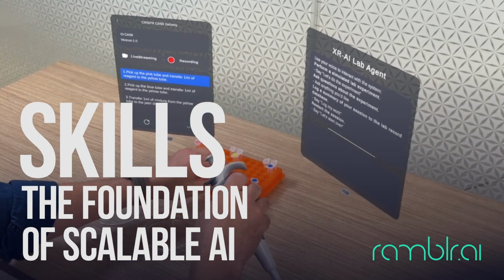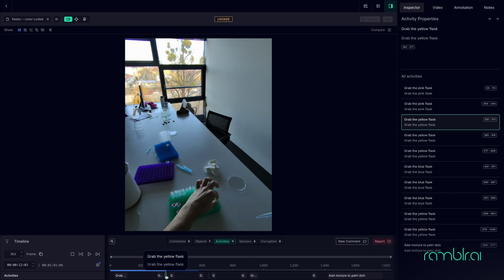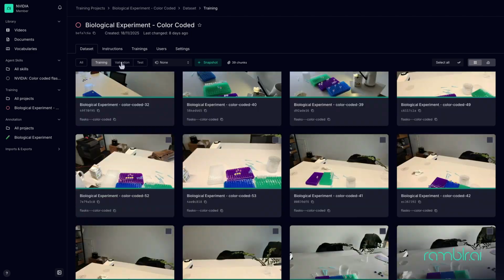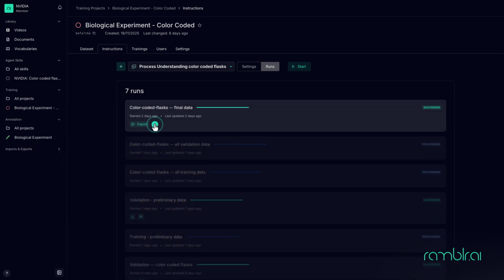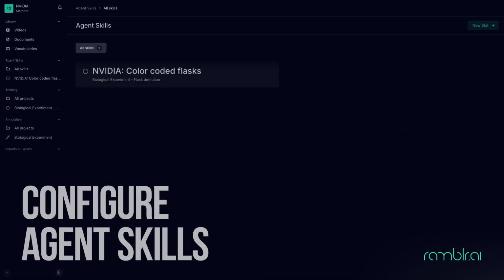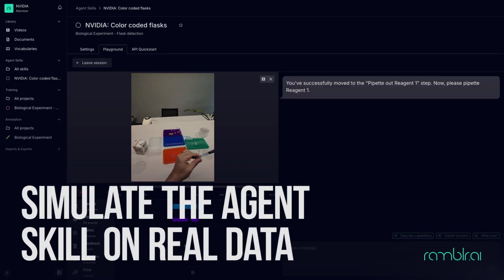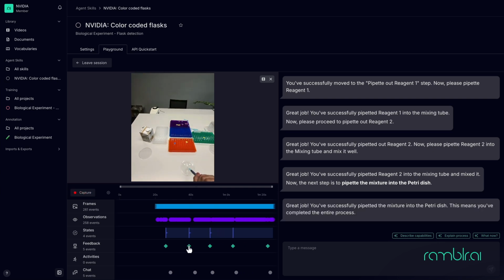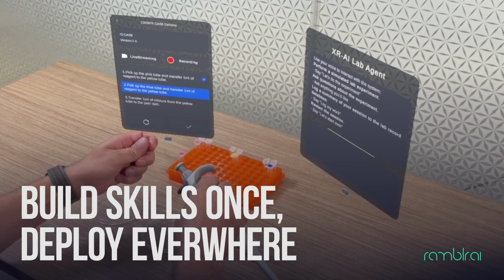REVIEW ONLY - Skills are the foundation of scalable AI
Ramblr - AI for the Physical World - we enable Egocentric AI to understand daily-life activities.

Once you’ve built real-world Skills, structured, trained expertise captured in AI models with Ramblr, you’ve unlocked something far more powerful than step-by-step understanding.

You unlock scale.

Skills are modular, API-accessible blocks of intelligence. They’re reusable. Portable. Deployable across any device, site, or relevant workflow. This is how organizations can standardize knowledge, replicate expertise, and roll out AI across hundreds of locations without reinventing the wheel each time.